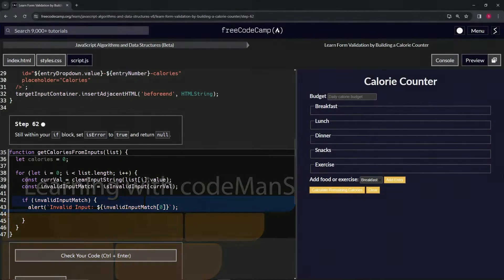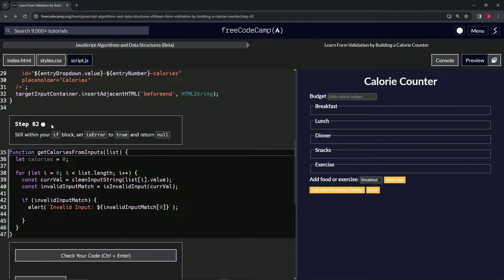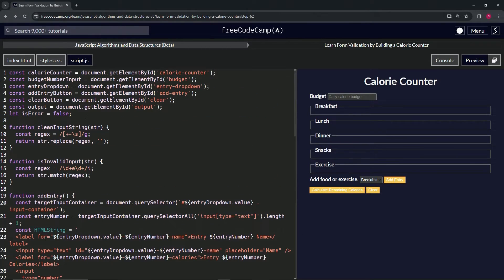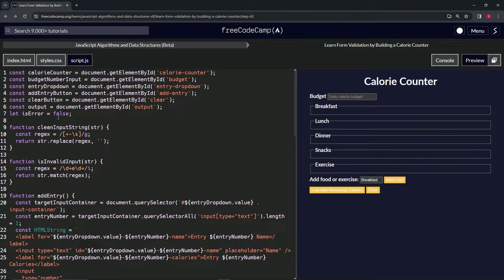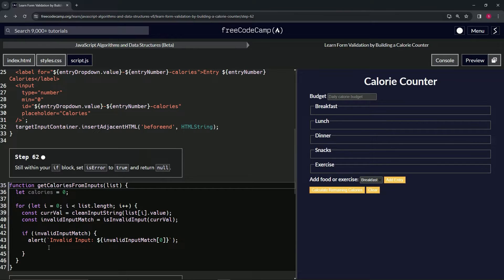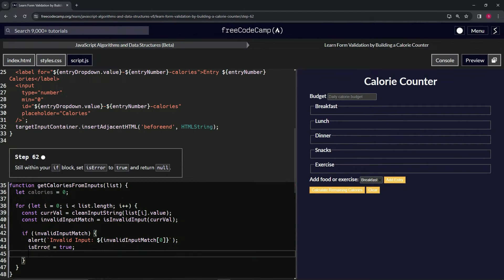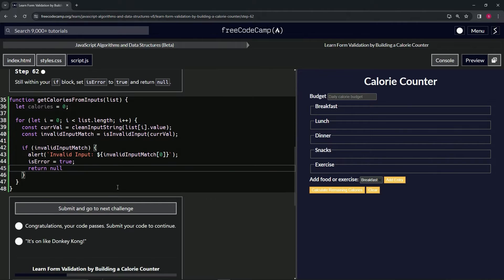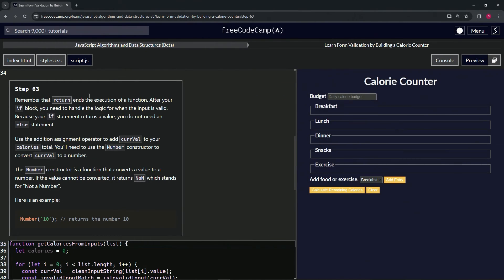(UPDATED) Learn Form Validation by Building a Calorie Counter: Step 62 | freeCodeCamp | JavaScript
🌟 **"Effective Error Handling: Step 62 of the Calorie Counter Project"** 🌟

🔍 Step 62 of the Calorie Counter Project is a crucial tutorial focusing on enhancing error handling in JavaScript. This guide is perfect for developers looking to improve their web applications' robustness and user experience.

📌 **Implementing isError Flag for Error Handling**:

Dive into the nuances of setting an 'isError' flag within your if block. We explain the importance of this flag in indicating the occurrence of an error, a key practice in effective error management in programming.

📊 **Returning Null for Error Indication**:

Learn why and how to return 'null' when an error is detected. This step involves understanding the significance of using 'null' as a response to indicate the presence of an issue in your application's logic.

✏️ **Streamlining Error Handling in JavaScript**:

Grasp essential techniques for handling errors in JavaScript. This tutorial provides insights into making your code more reliable and user-friendly by effectively managing error conditions.

📘 **Clear Instructions for Advanced Error Management**:

Our tutorial breaks down complex concepts into easy-to-follow steps, suitable for developers at all skill levels. Mastering these error handling techniques is crucial for creating sophisticated and dependable web applications.

🌍 **Join Our Web Development Learning Community**:

Engage with us through comments, likes, and shares, contributing to a supportive and collaborative learning environment.

📈 **Share Your Error Handling Strategies**:

As you work through Step 62, we invite you to share your experiences with setting the 'isError' flag and returning 'null' in error scenarios. Your insights and challenges are incredibly valuable to our community, helping others learn and grow.